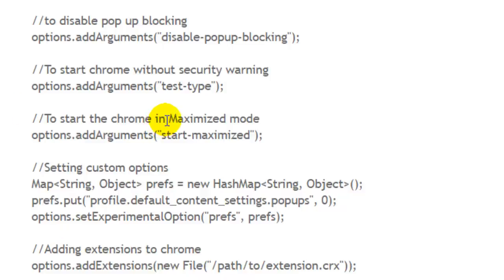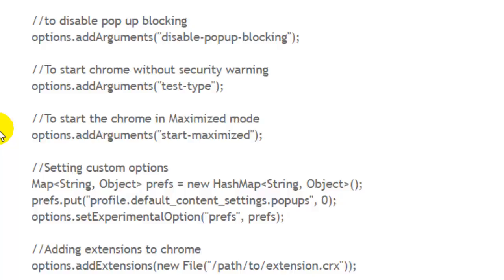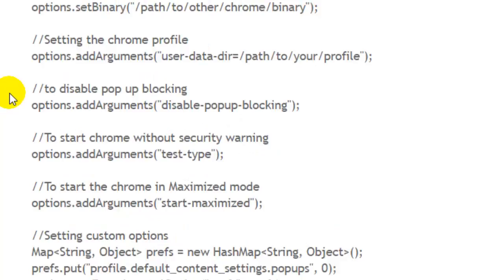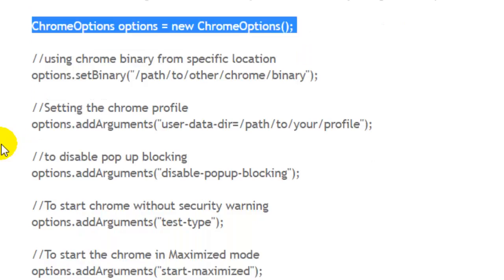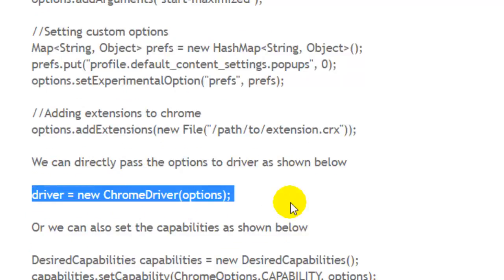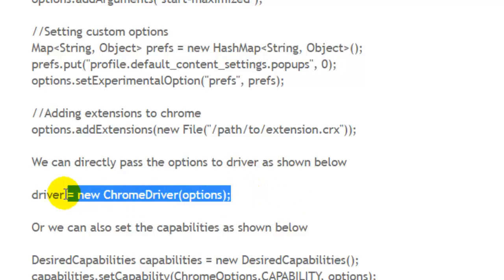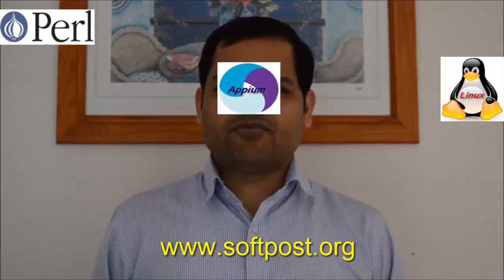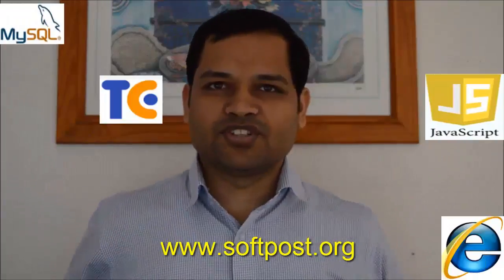ignore certificate errors Stability and security will suffer in Selenium